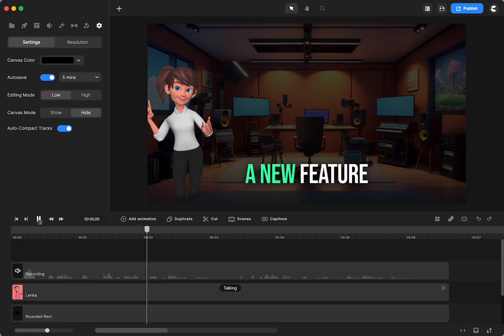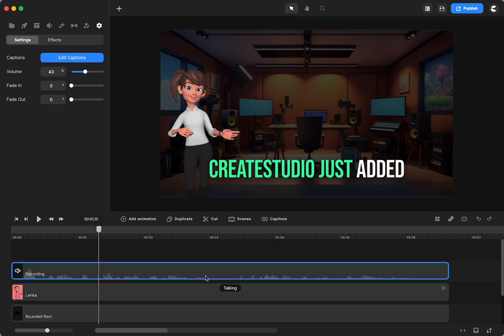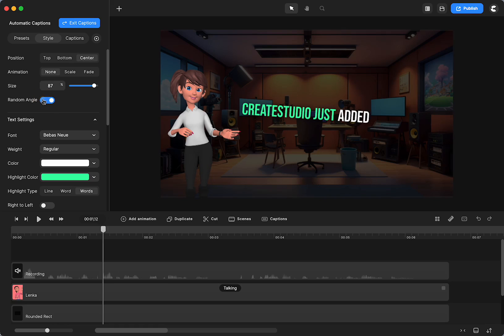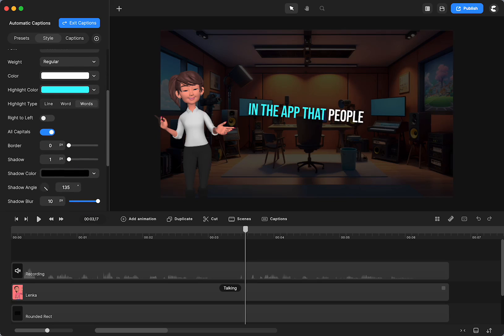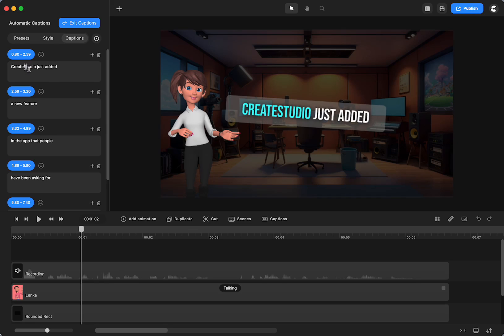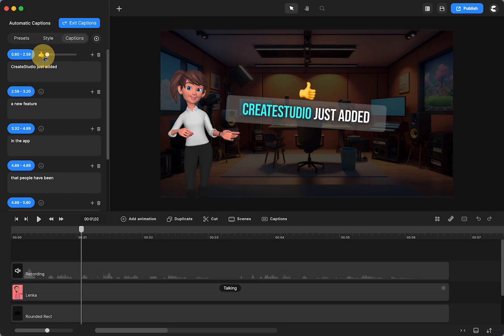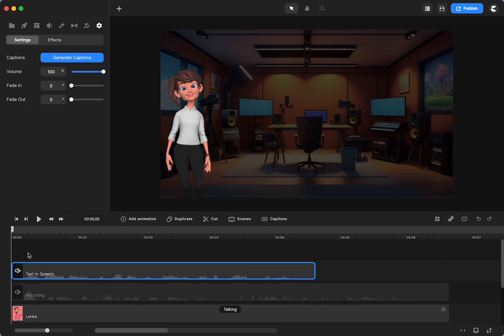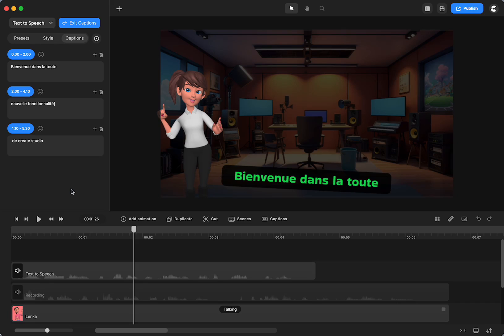CreateStudio: Magic Captions in CS3! (Tutorial)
Magic Captions have arrived! Generate, edit, and animate captions by choosing the language of the audio. It's already a favorite of many CS users!
Magic Captions is available for All Access Pass users. Don't have AAP?

Key Moments:
00:00 Example
00:50 Getting Started
01:35  Editing Captions
03:54  Editing Text in Captions
05:55  Generate Caption (other than English, the default)